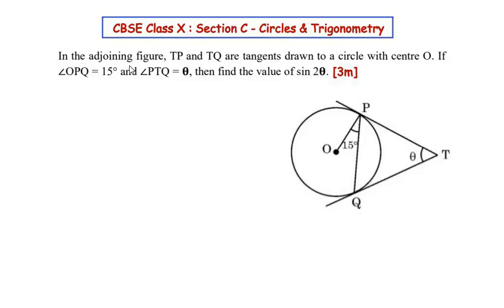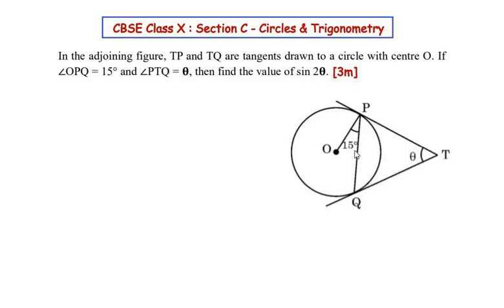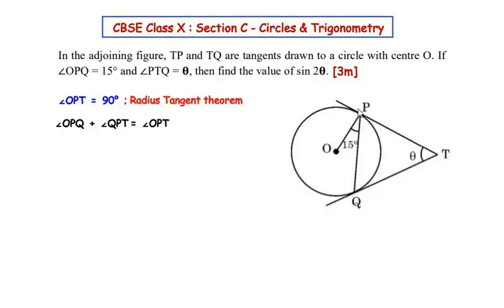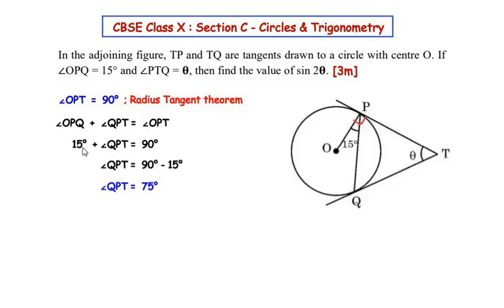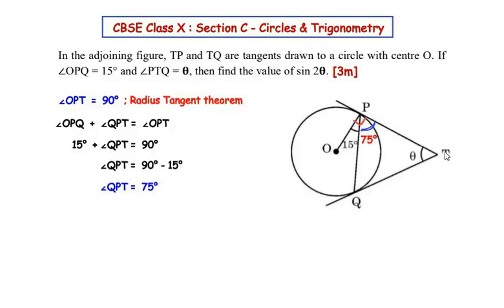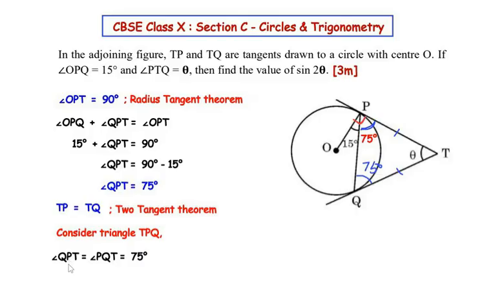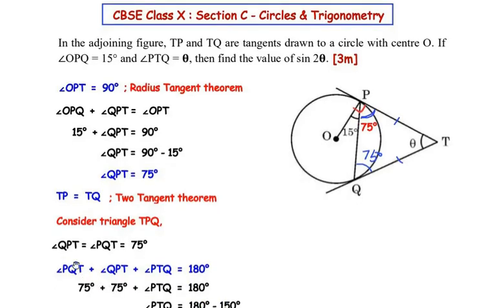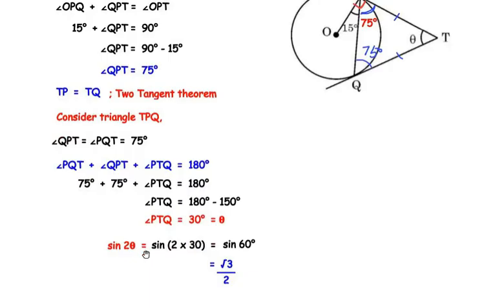In the adjoining figure, TP and TQ are tangents drawn to a circle with centre O. If ∠OPQ = 15°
This video explains a Section C (Short Answer SA type) from "Circles" Chapter from CBSE Class 10.

In the adjoining figure, TP and TQ are tangents drawn to a circle with centre O. If ∠OPQ = 15° and ∠PTQ = 𝛉, then find the value of sin 2𝛉.